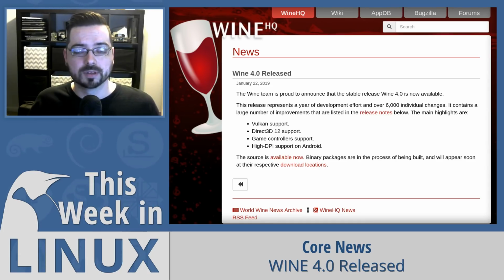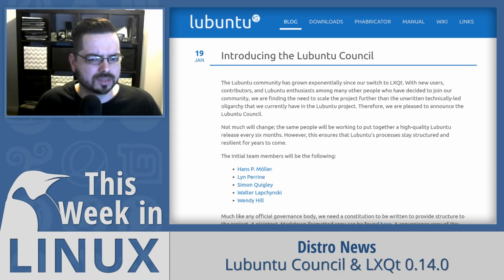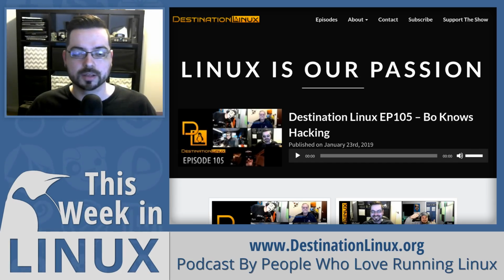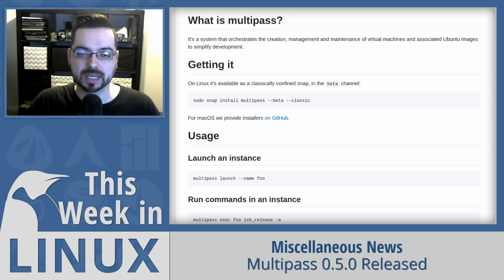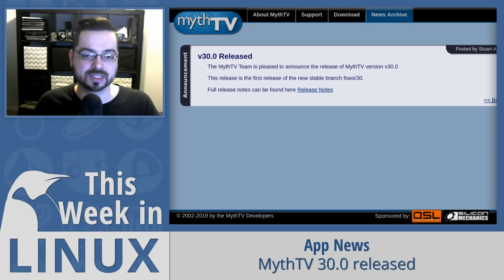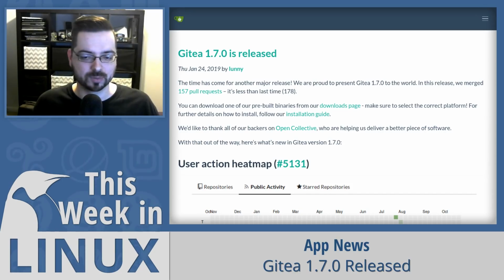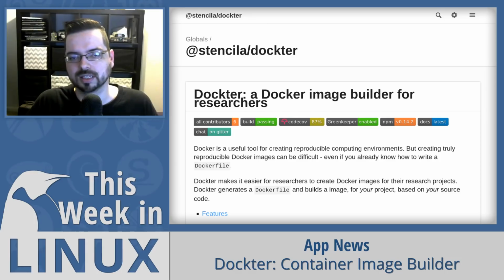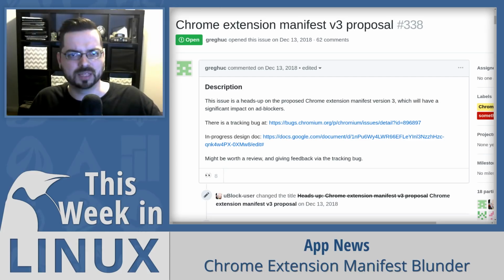WINE 4.0, LXQt 0.14, Parrot OS, Mastodon, MythTV, Gitea, APT Vulnerability | This Week in Linux 52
On this episode of This Week in Linux, we got some big new releases from the WINE project, LXQt, Parrot OS, Mastodon, MythTV, Gitea, and many more! We'll also check out a security issue regarding the APT package manager and a potential blunder coming to Chromium based browsers. Then we'll cover a new really cool utility to control GPU Overclocking on Linux. Later in the show, we'll check out some new Linux Hardware and some Linux Gaming news. All that and much more!

00:42 = Sponsored by Digital Ocean
01:34 = New Graphics Announcement & Request for Suggestions
03:50 = WINE 4.0 Released
06:16 = LXQt 0.14.0 Released
09:13 = Lubuntu Council & LXQt 0.14.0
12:13 = Remote Code Execution in APT
18:12 = Parrot 4.5 Released
21:40 = PSA: Manjaro Stable Update Issue
25:12 = Multipass 0.5.0 Released
26:47 = Mastodon 2.7 Released
32:00 = MythTV 30.0 released
35:35 = gotop: Terminal Graphical System Monitor
38:08 = Gitea 1.7.0 Released
43:42 = TuxClocker: Qt GPU overclocking GUI Utility
45:55 = Dockter: Container Image Builder
48:39 = Dell's XPS 13 9380 Developer Edition
50:13 = Ad Blocker Break in Chrome Extension Manifest V3
54:29 = Humble Bundles for Games, Books & Comics
59:10 = Outro